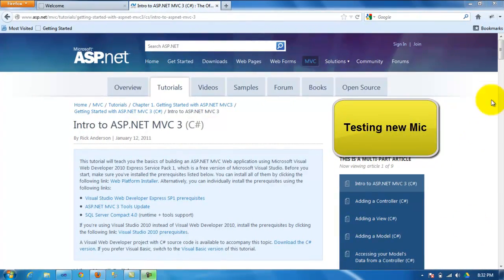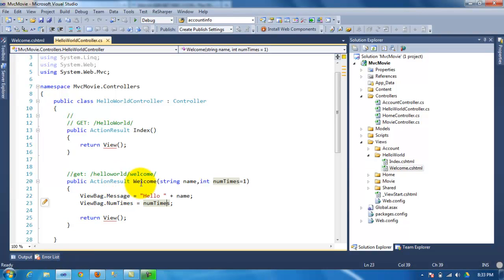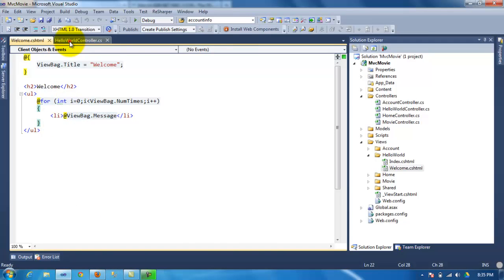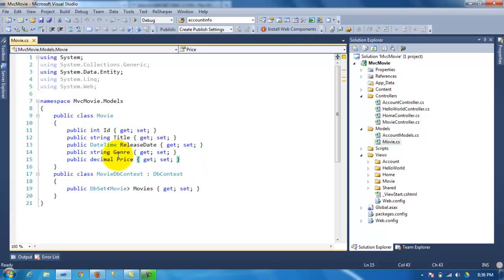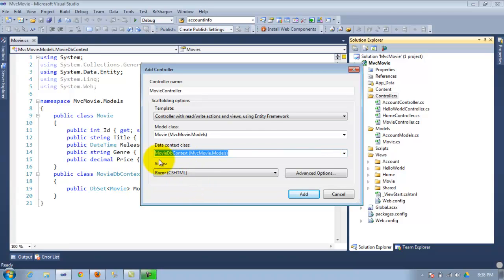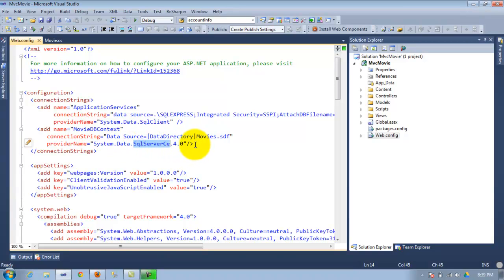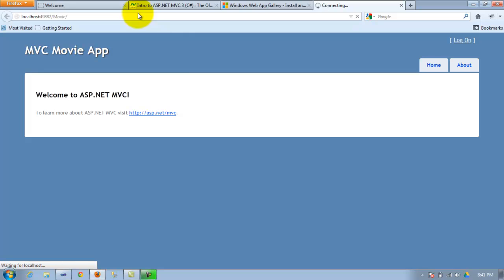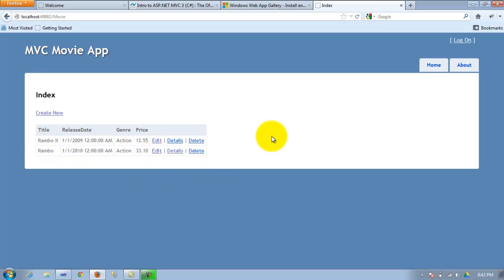Getting Started with ASP.NET MVC3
for more details on building the movie web site.  There is a lot to learn. Sometimes a video is much easier better way to learn. Let me know if you have any questions. If you want the code, let me know.